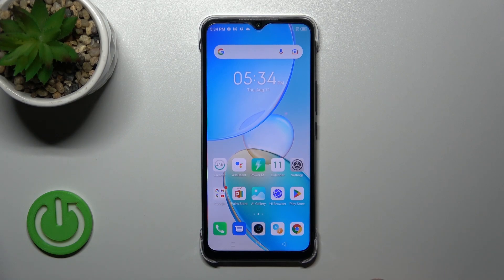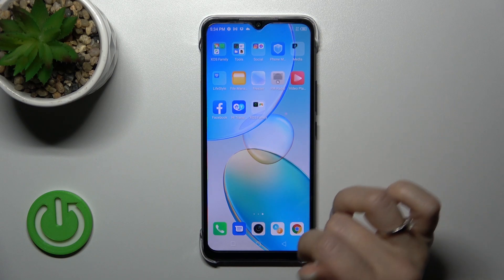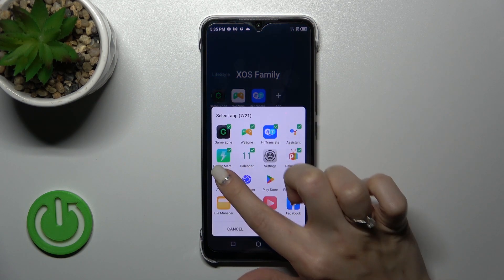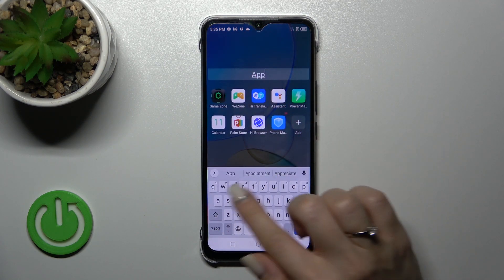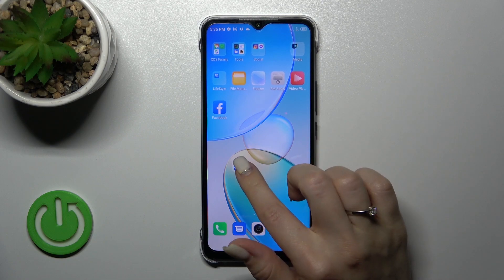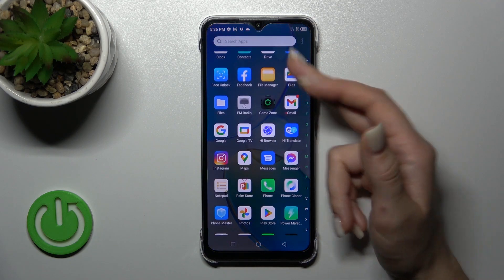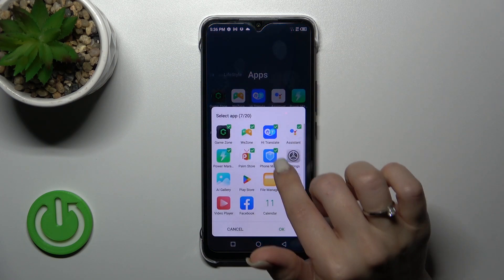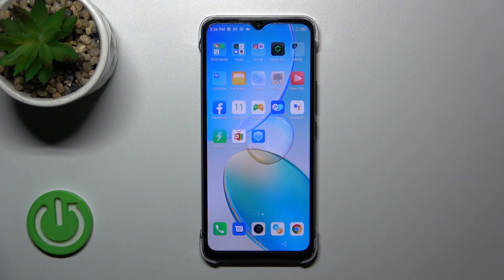How to Create and Manage Home Screen Folders on INFINIX Hot 12i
This video contains all the information that you need to know about home screen folders on INFINIX Hot 12i. Our host will show how you can unite the apps into folders, add apps to folders and remove apps from folders, as well as how you can rename them and change their location. Enjoy!

How to create folders on INFINIX Hot 12i?
How to add an app to a folder on INFINIX Hot 12i?
How to rename the folder on INFINIX Hot 12i?